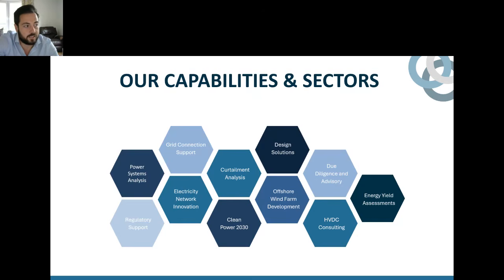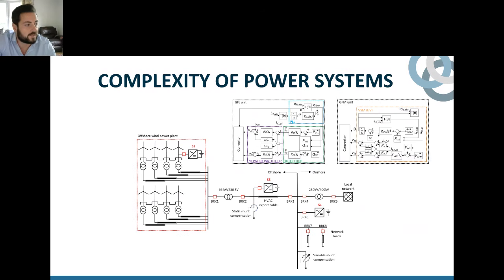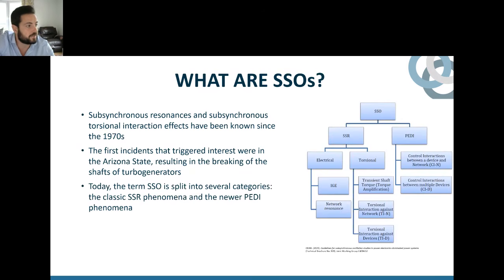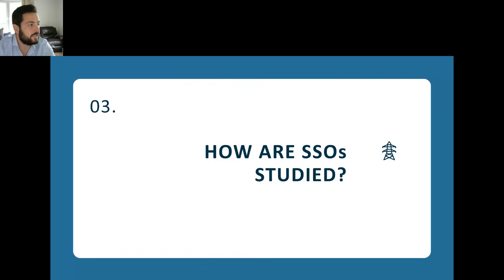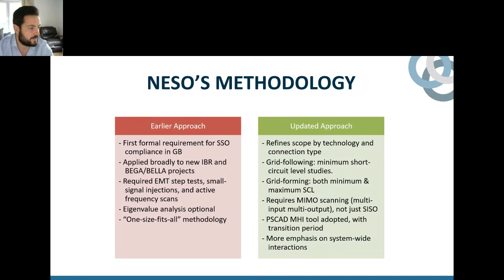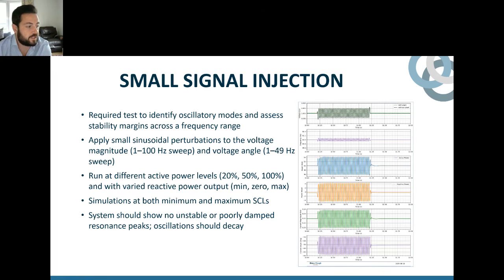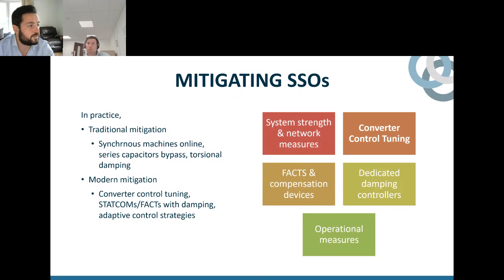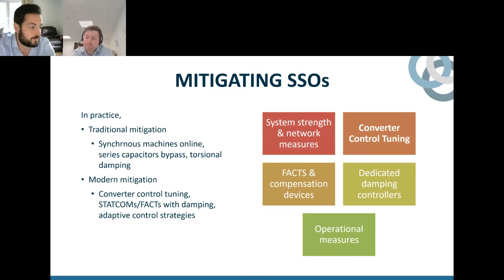Sub Synchronous Oscillation SSO Studies – Needs, Approach & Challenges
Sub Synchronous Oscillation (SSO) is an important consideration in the stability and safe operation of modern power systems, particularly as the share of offshore renewable energy continues to grow.

In this presentation, recorded as part of the Offshore Renewable Energy 4.0 event and hosted by Tech 4.0, Dr Rui Alves explores the needs, approaches, and challenges of SSO studies.

👉 Learn more about the engineering challenges of connecting renewable generation to the grid.
👉 Hear expert perspectives on how SSO studies are carried out and why they matter.
👉 Gain an understanding of the risks, mitigations, and future considerations for offshore renewable developers and network operators.

If you’d like to find out more about Blake Clough Consulting and our expertise in offshore renewable energy projects: